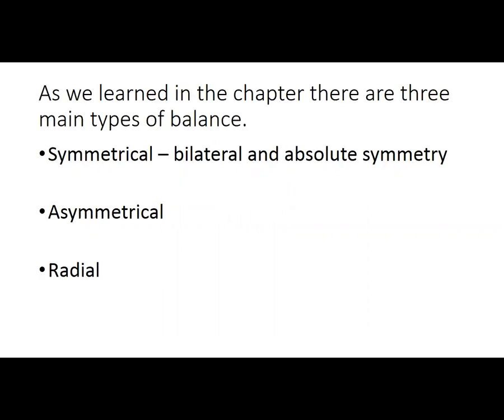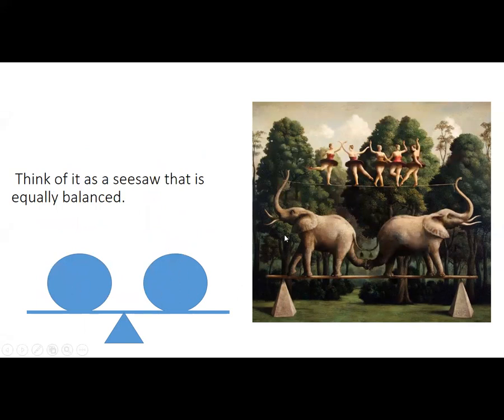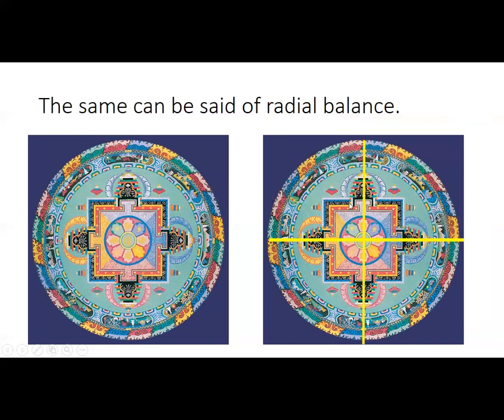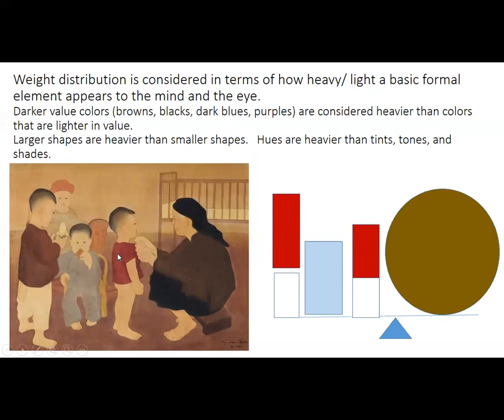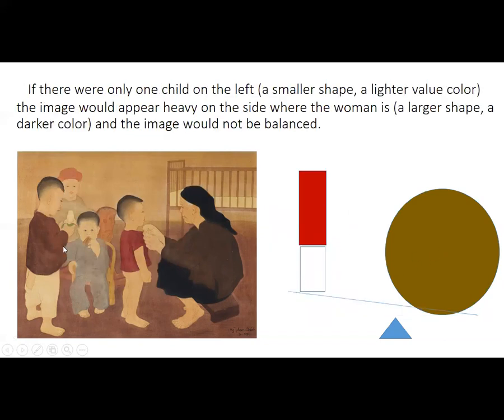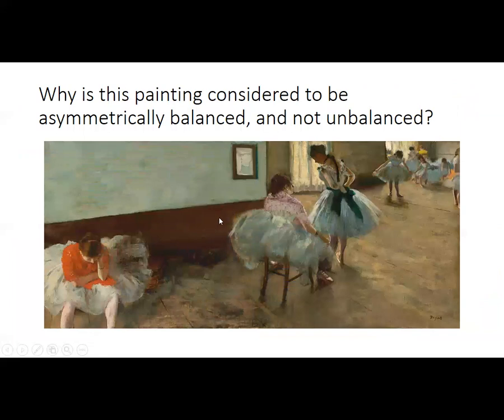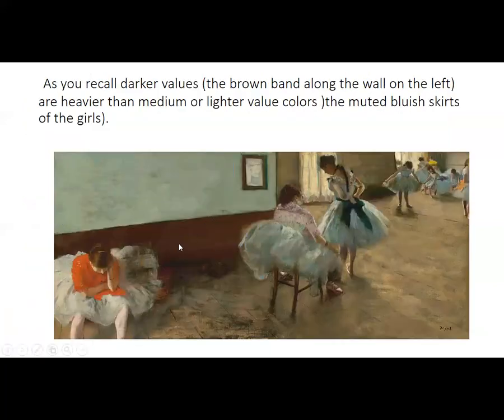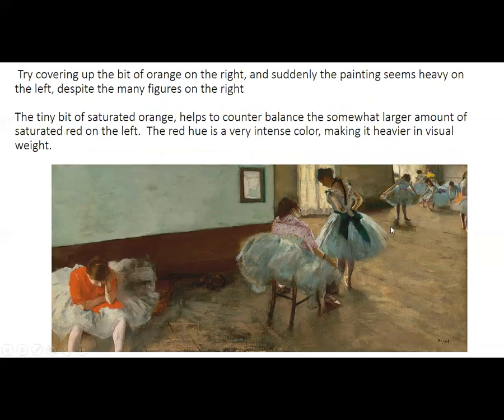Understanding the Principles of Design Balance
Hopefully this video will help you better understand the Principle of Design Balance, in particular Asymmetrical Balance.